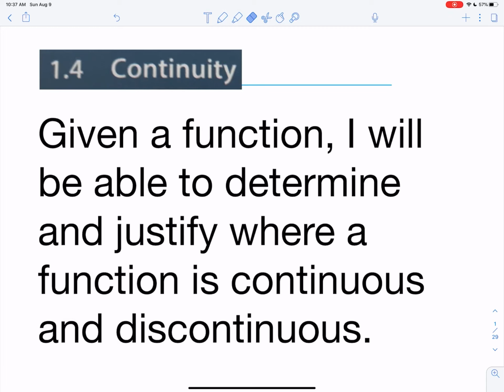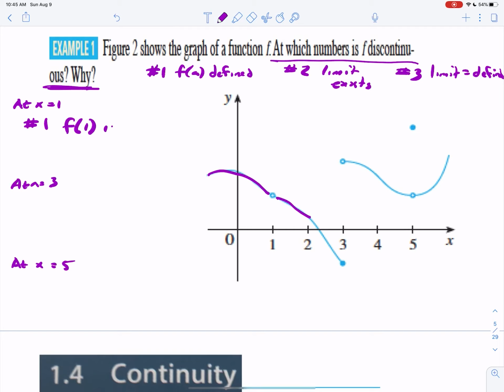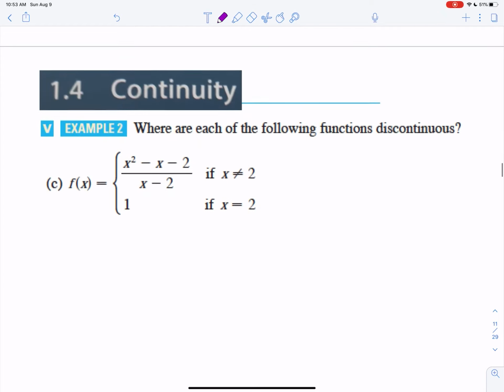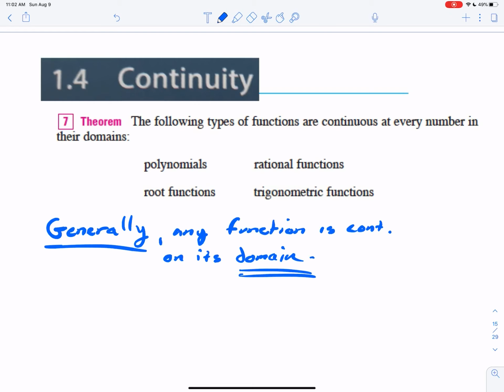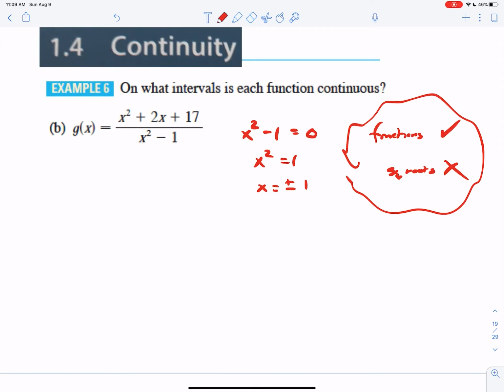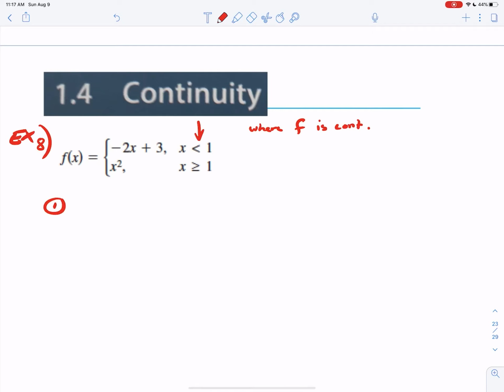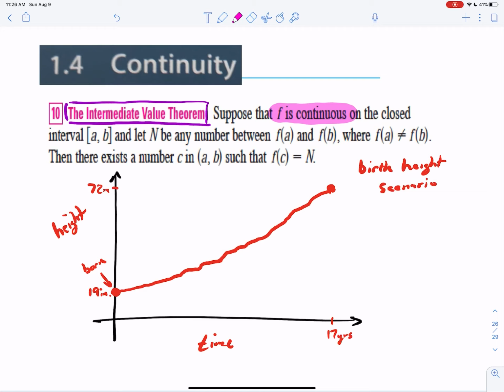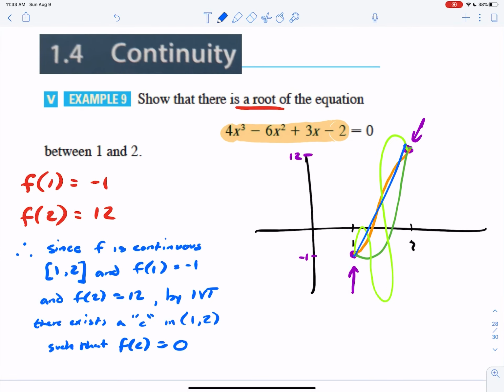AB - Unit 1 - 03 - Continuity (IVT)